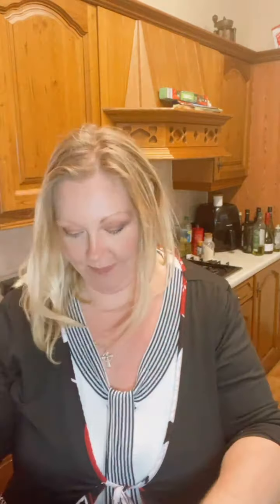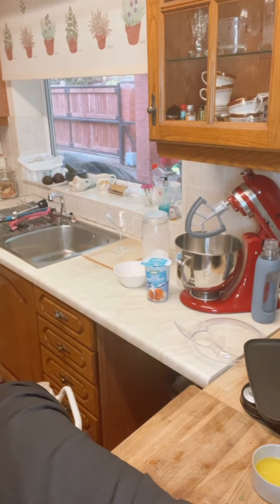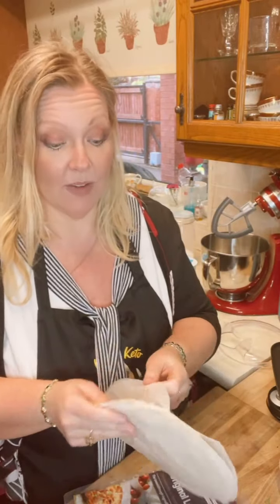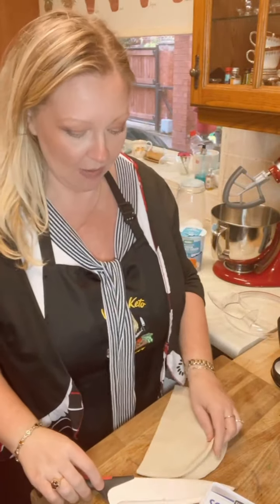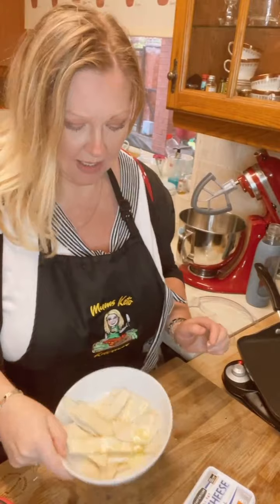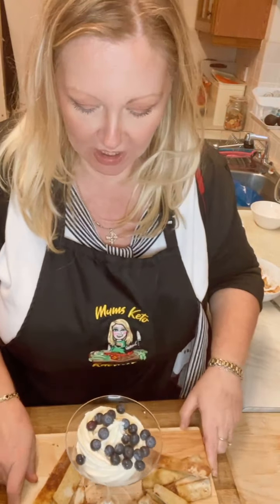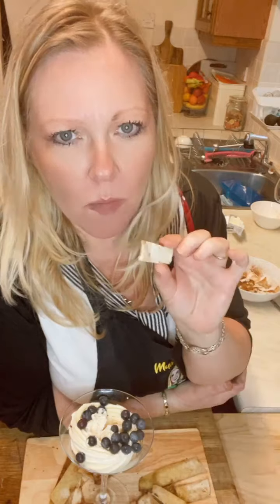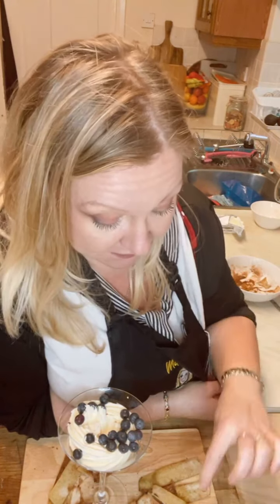Keto cinnamon dipping sticks, a quick and tasty keto snack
Keto cooking with Lesley-Ann, quick and easy keto recipes that making sticking to a keto diet simple